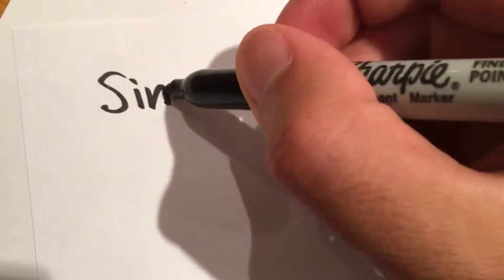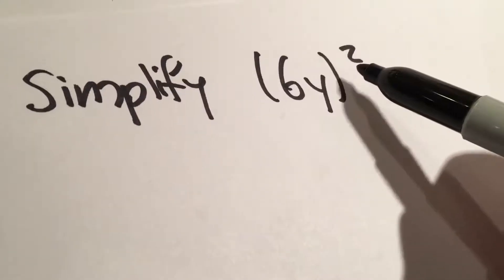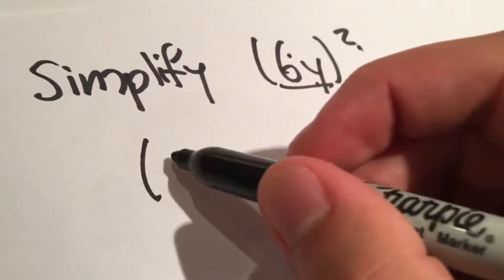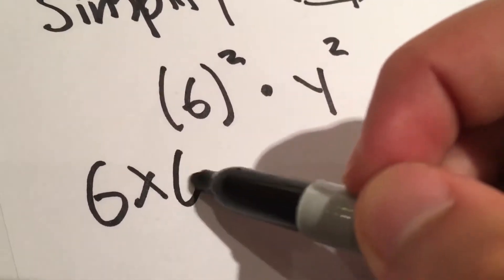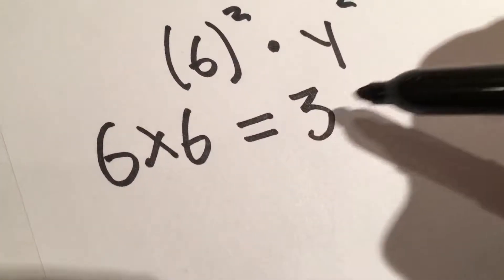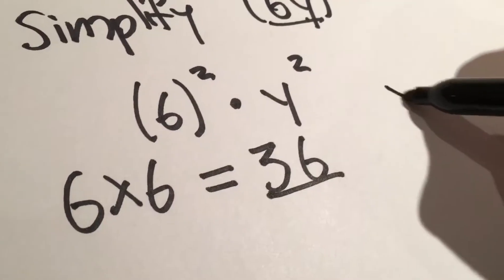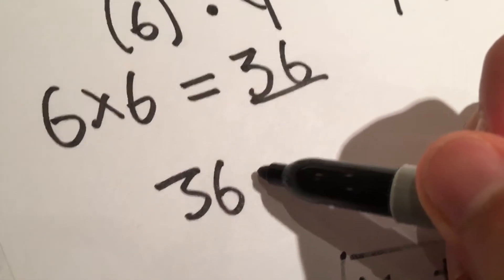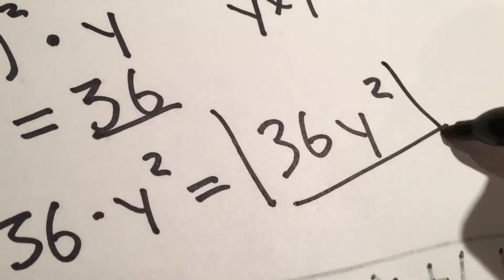How to simplify (6y)^2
How to solve (6y)^2
How to find (6y)^2